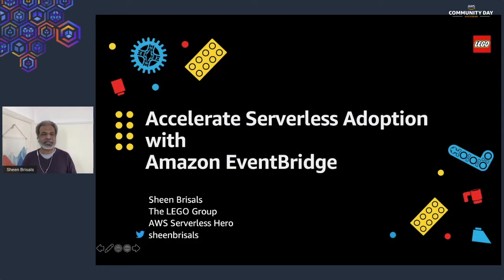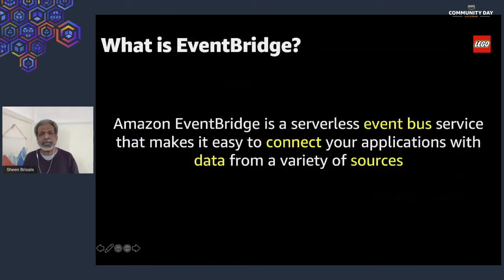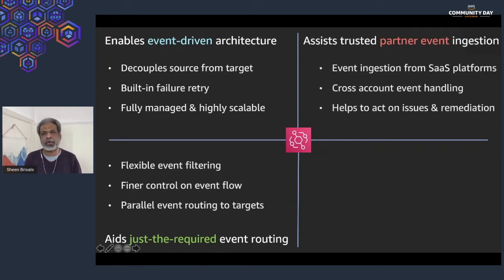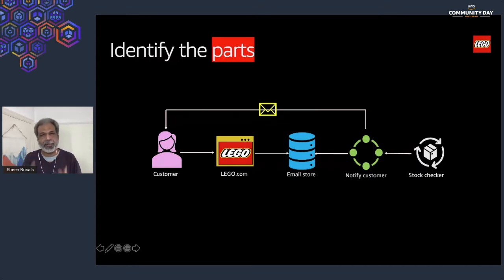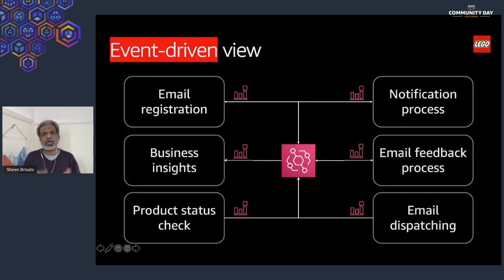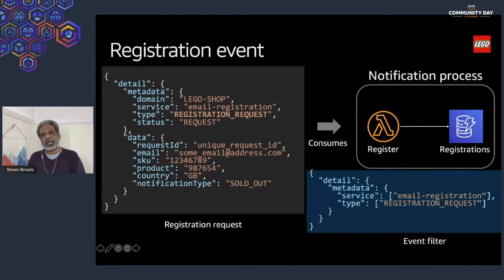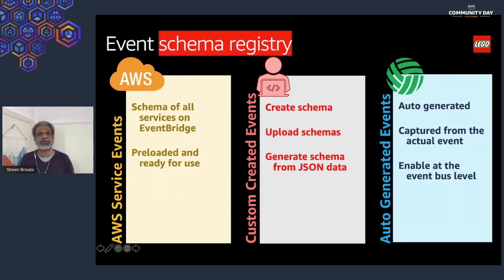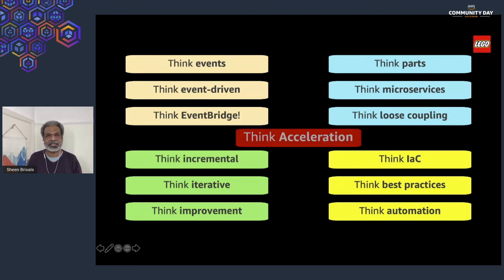Accelerate Your Serverless Adoption with Amazon EventBridge - Sheen Brisals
Accelerate Your Serverless Adoption with Amazon EventBridge
Sheen Brisals